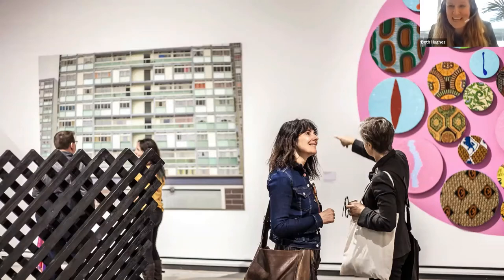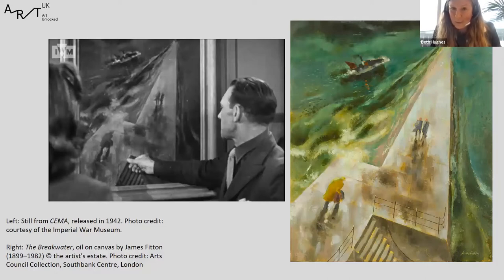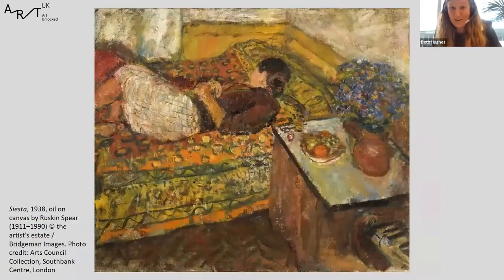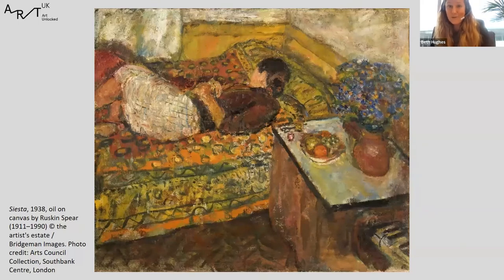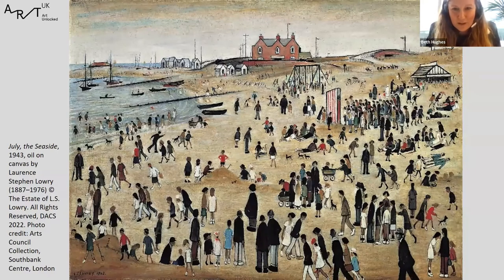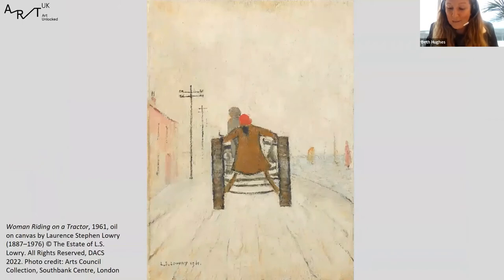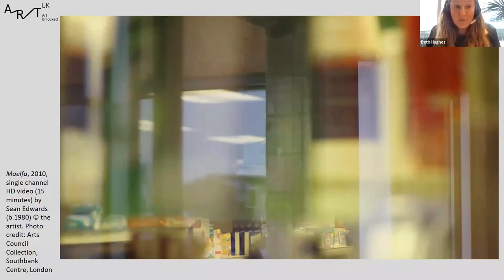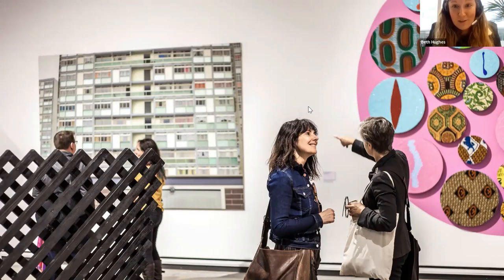Art Unlocked: Arts Council Collection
This talk was delivered live by Beth Hughes, Curator, on 27th April 2022.